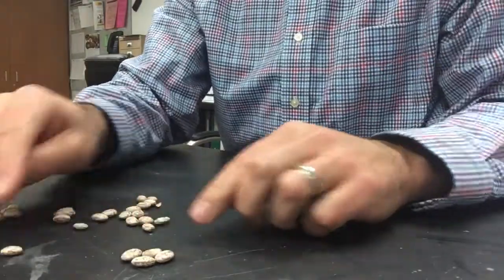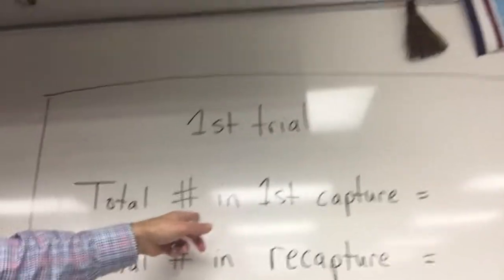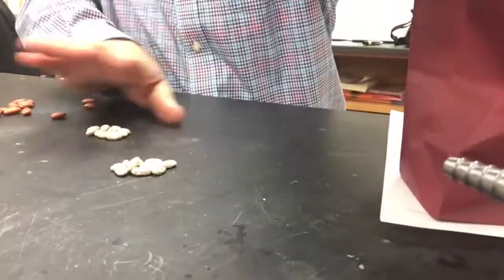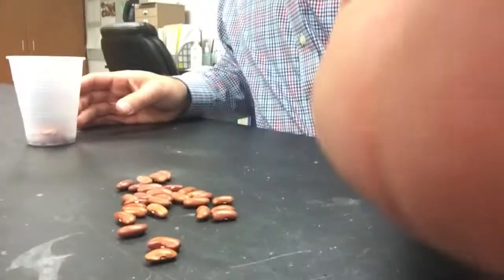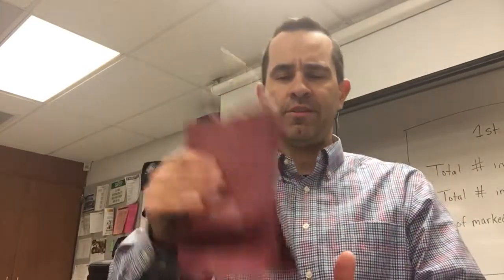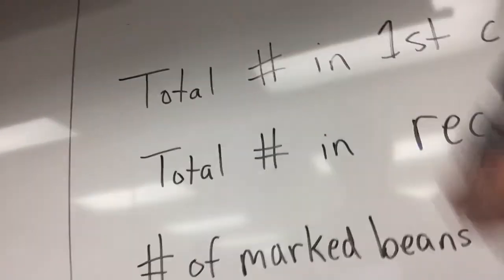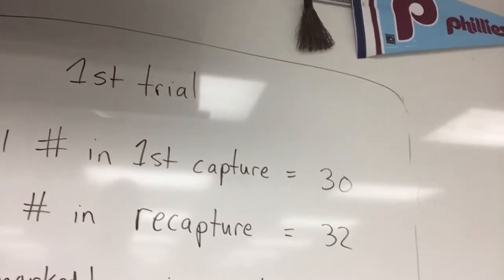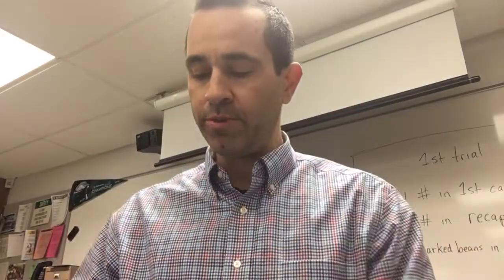Population - Mark & Recapture Bean Lab Trial #1